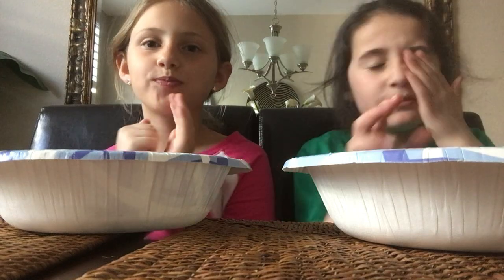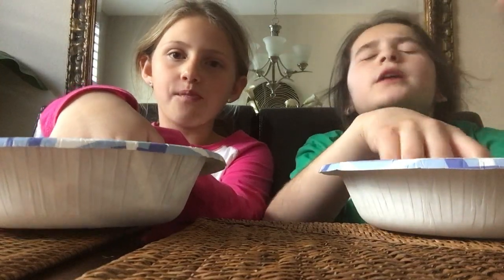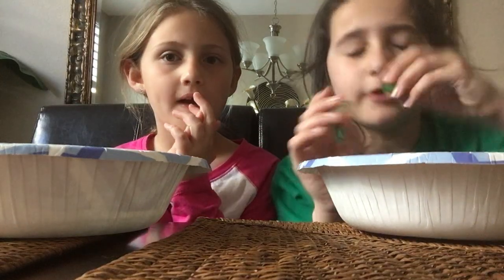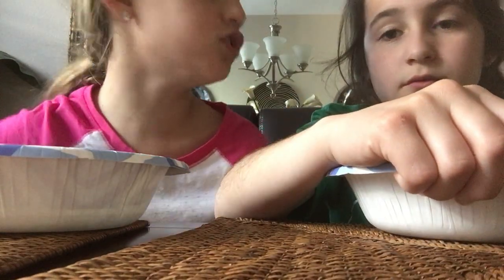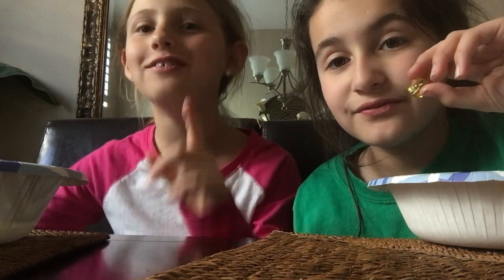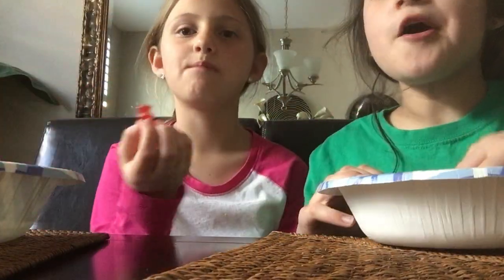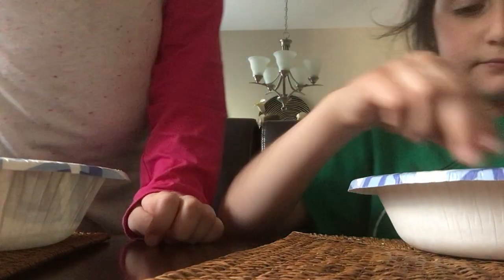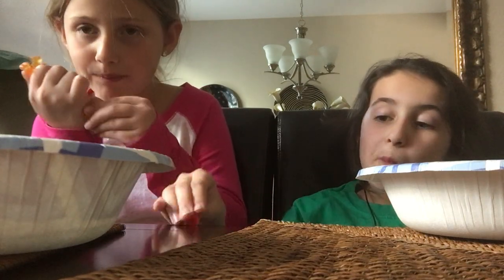Mystery Gummy bear challenge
Which gummy bear will you get? Taste it and see if you got the flavor right! Watch the video to see who wins!